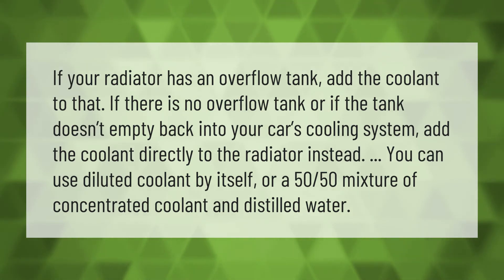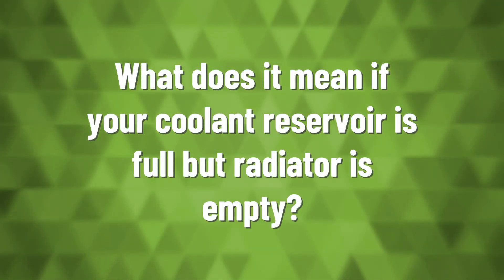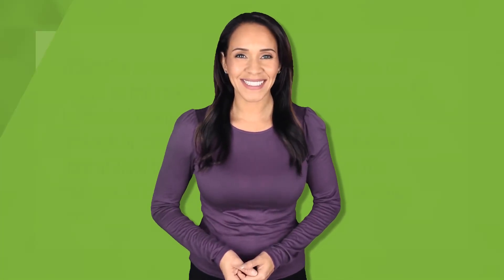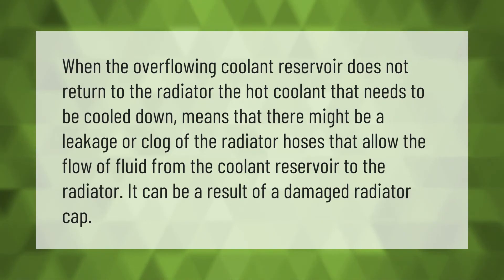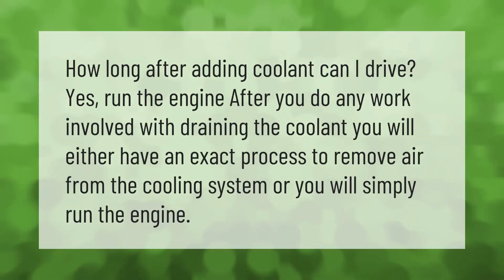Do you add coolant to radiator or reservoir?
00:00 - Do you add coolant to radiator or reservoir?
00:39 - Can I pour coolant directly into radiator?
01:11 - What does it mean if your coolant reservoir is full but radiator is empty?
01:40 - How long after adding coolant can I drive?

Laura S. Harris (2021, August 22.) Do you add coolant to radiator or reservoir?
    AskAbout.video/articles/Do-you-add-coolant-to-radiator-or-reservoir-260401